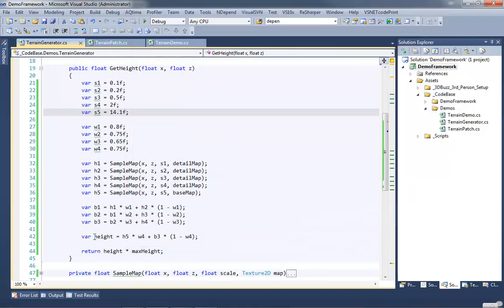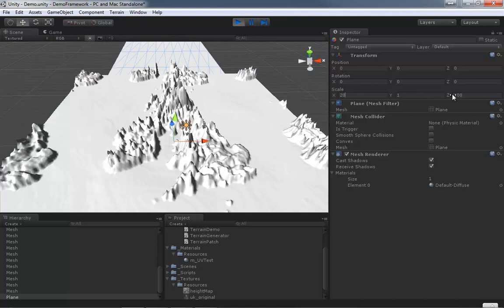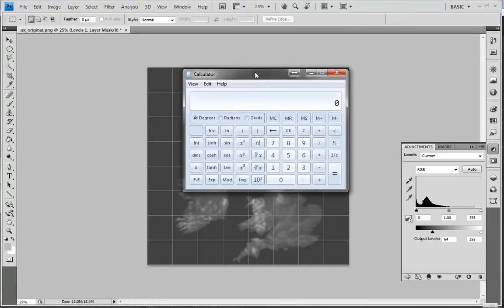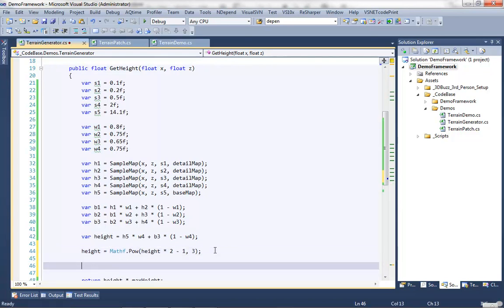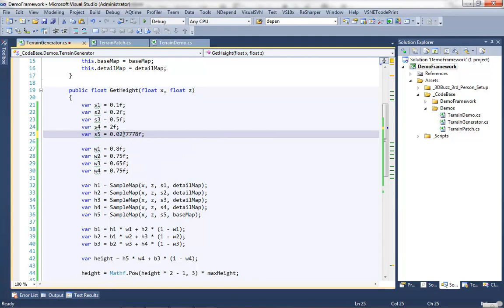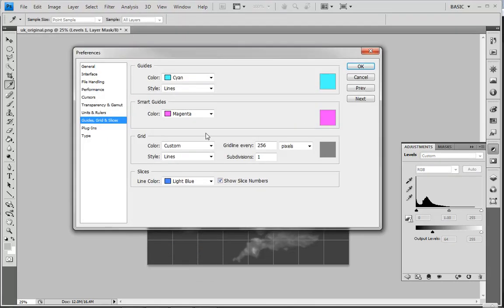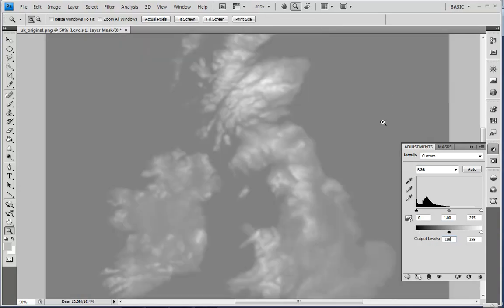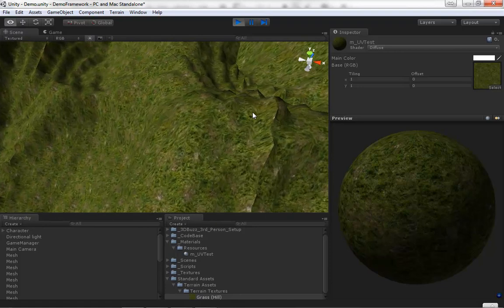🔴 Terrain R&D (Session 2.17) • The Beginning • MMO Game Development with Unity • (Pt. 40)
This second part of the finalization of the GetHeight implementation allows us to demonstrate the map function that we'll be using for our terrain.